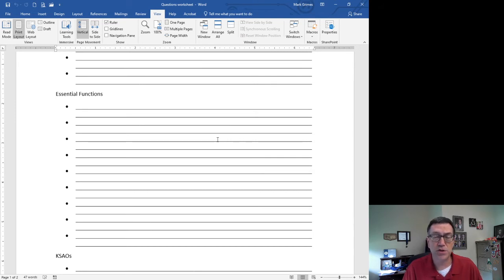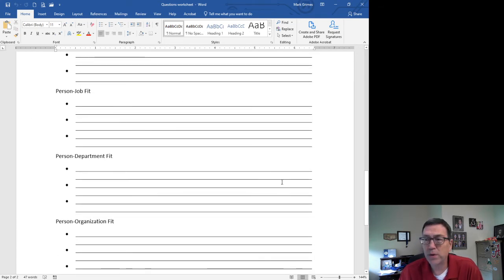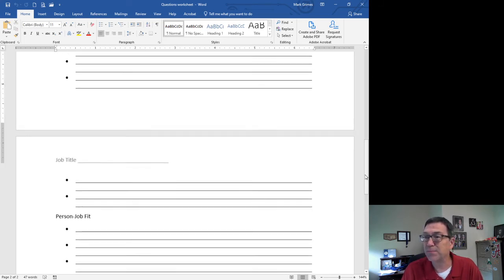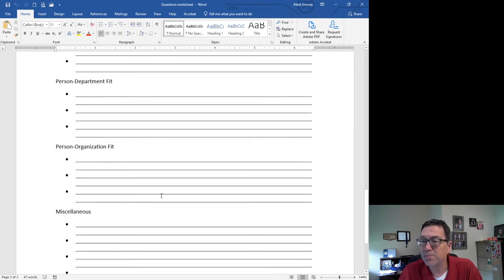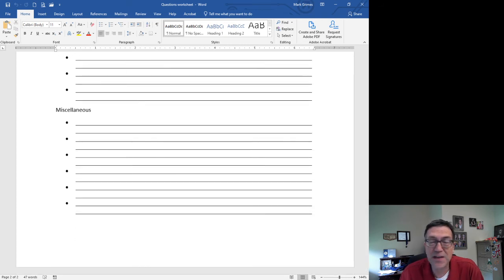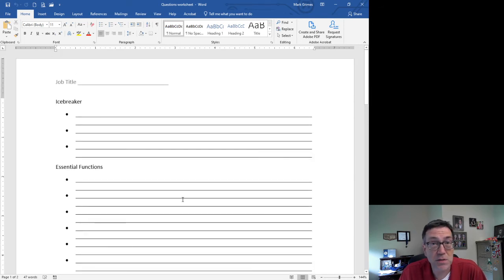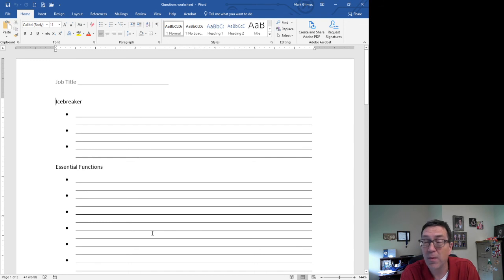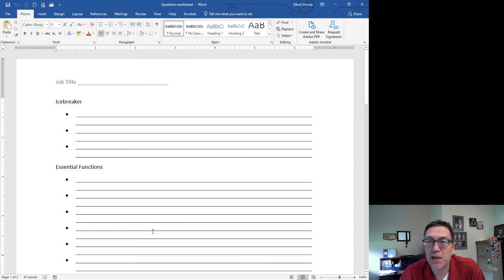HRS questions video